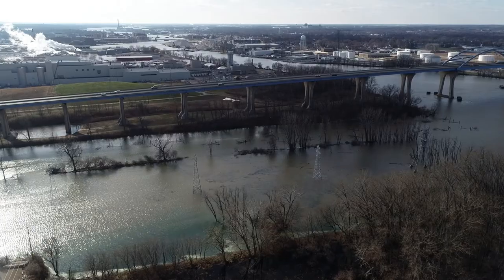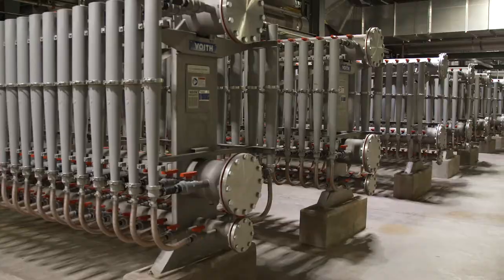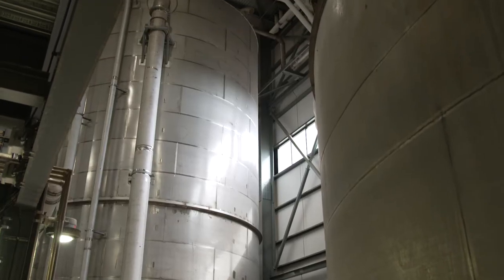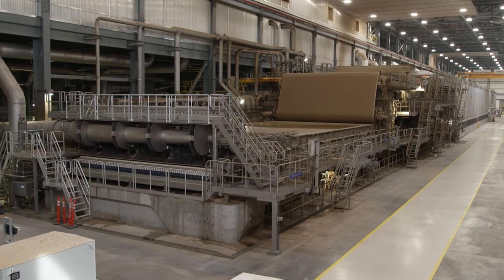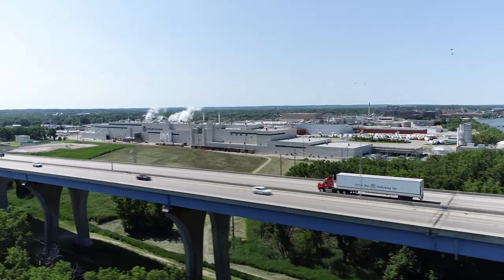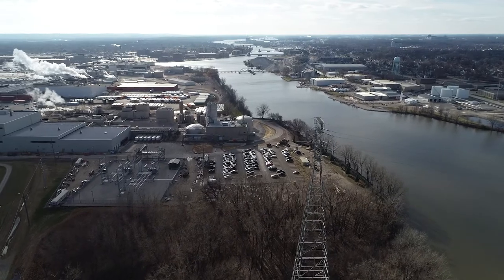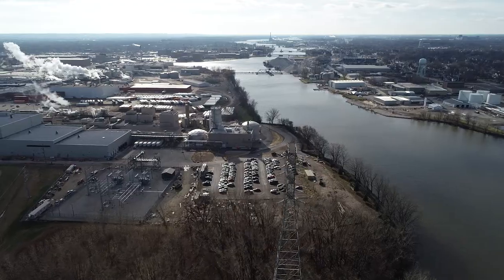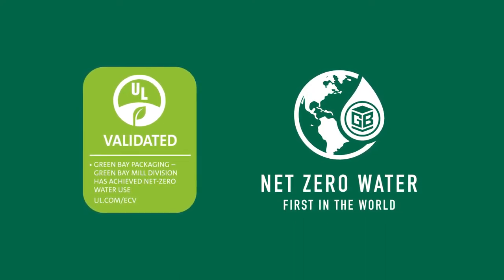2022 AF&PA Sustainability Award for Water: Green Bay Packaging Net-Zero Water Use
Green Bay Packaging received a 2022 AF&PA Leadership in Sustainability Award for Water. Green Bay Packaging’s Green Bay Mill is the first-ever in the world to obtain third-party validation through UL Solutions for net-zero water use. This mill’s circular water system is a model water system driving next-generation water management. Returning more water than they draw out, Green Bay Packaging is helping to advance water resilience for the Fox River and surrounding community.